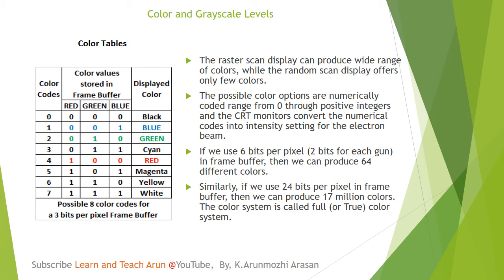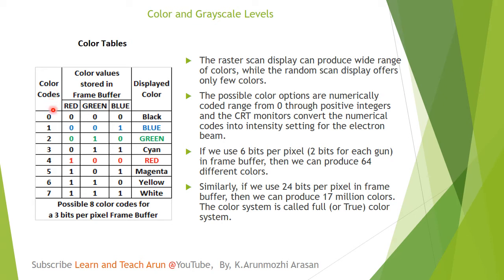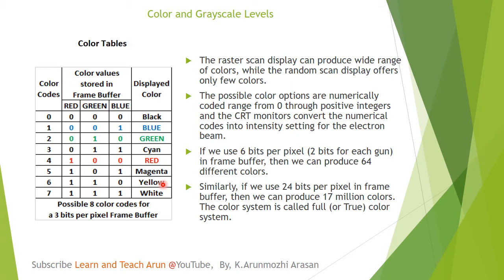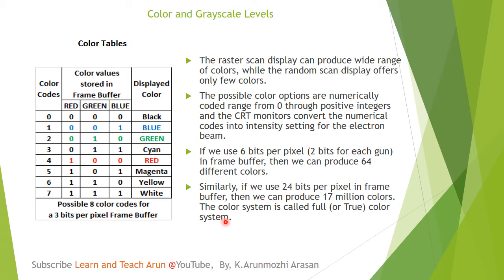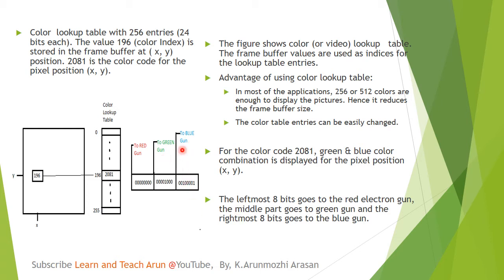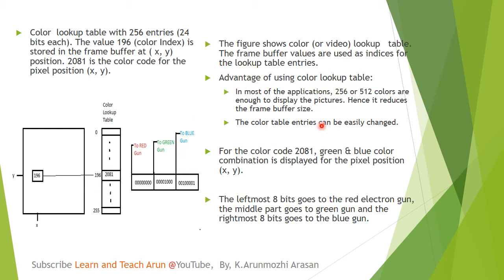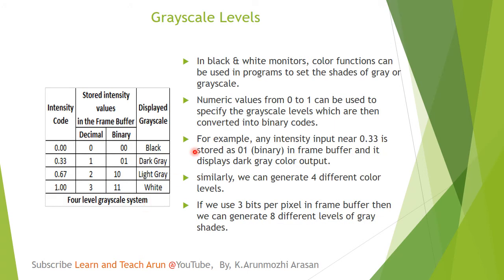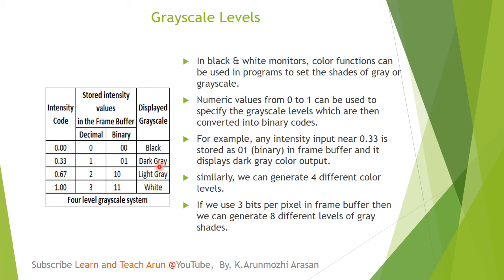ColorandGrayscaleLevels ColorandGrayscaleLevelsinTAMIL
Computer Graphics in Tamil, Color and Grayscale Levels in Tamil colorlookuptable | four level grayscalesystem, truecolorsystem, pixmap DISPLAYFILE FRAMEBUFFER | 2d transformation in computer graphics | bresenham line drawing problems | line drawing algorithm in computer graphics | bresenhams circle drawing algorithm | Bresenham's line algorithm | random scan display in computer graphics | crt in computer graphics | video display devices in computer graphics | flat panel display in computer graphics | cathode ray tube in computer graphics | raster scan system in computer graphics | basic transformation in computer graphics | Computer Graphics in Tamil

Video display devices, what is CRT, Color Cathode ray tube, how CRT monitor works, random scan display, raster scan display, attributes of output primitives, clipping, 2D transformations, other transformations, DDA  line drawing algorithms,  computer graphics lecture notes in Tamil and more videos in Tamil.